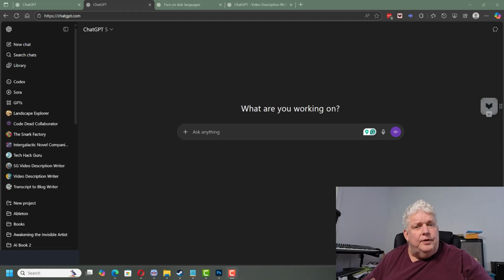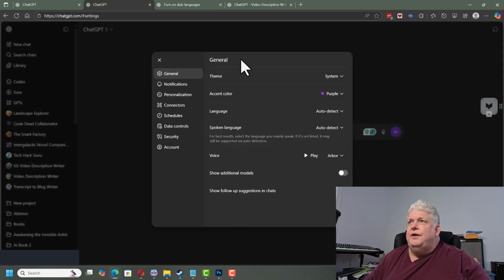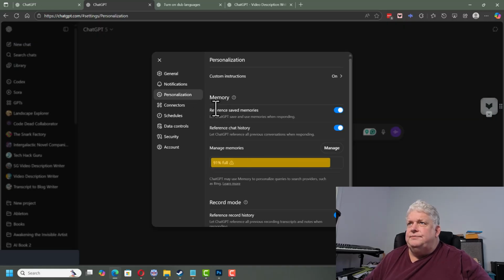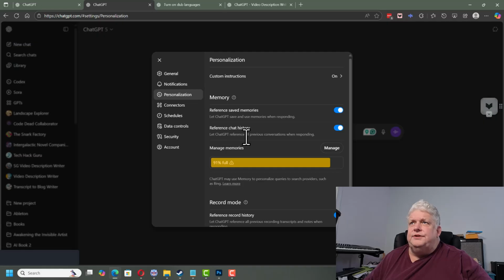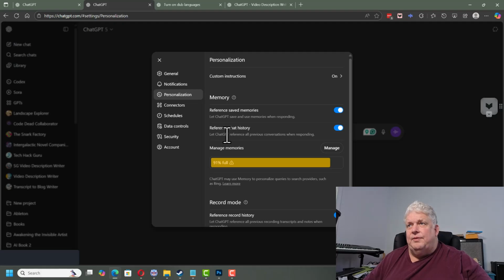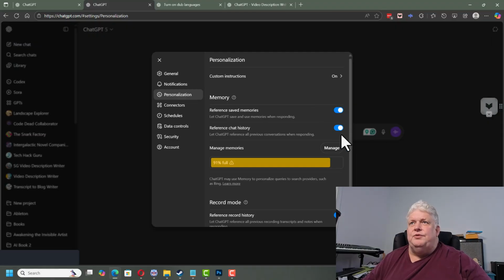ChatGPT - How to Turn Memory On and Off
Want to know how to turn ChatGPT memory on or off? In this quick tutorial, I walk you through the simple steps to manage memory settings in ChatGPT, including how to enable or disable memory and chat history for more personalized conversations.

Learn where to find these settings, what each option does—like referencing saved memories or chat history—and how they affect your experience. Whether you're concerned about privacy or just want to optimize your interactions with ChatGPT, this guide helps you take control.

💡 Key Takeaways:

How to access ChatGPT memory settings

Difference between memory and chat history reference

Why you might want to turn them on or off

How memory affects conversation continuity